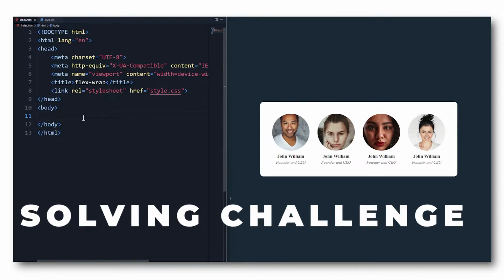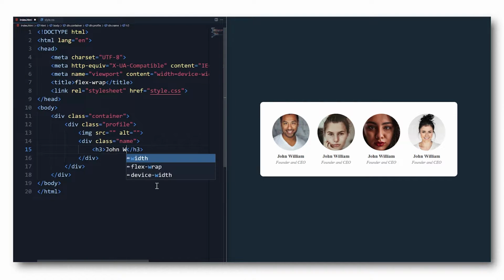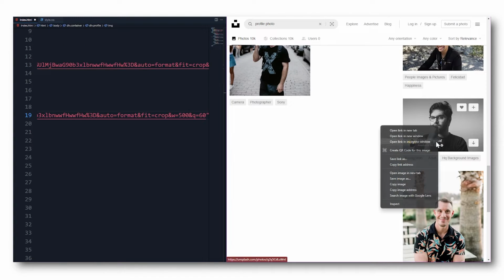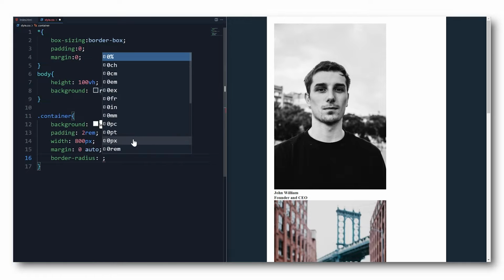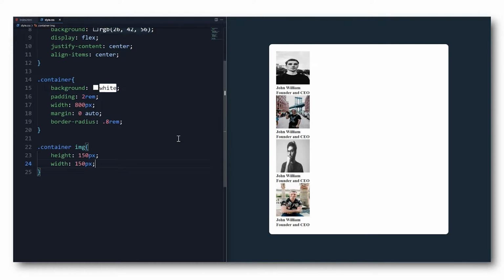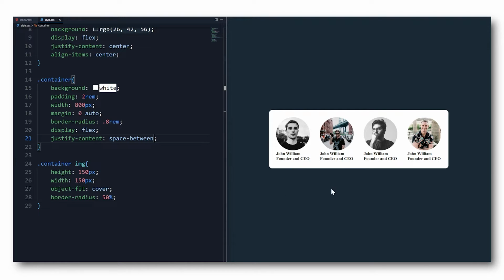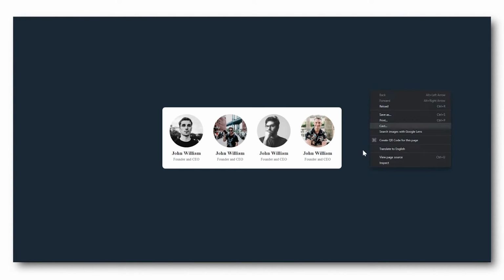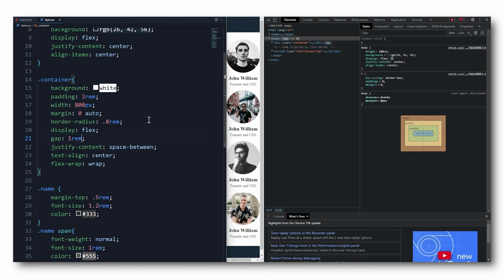Flexbox Tutorial #14: Flex Wrap Project | codingops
Flexbox is a one-dimensional layout system that we can use to create a row or a column axis layout. It makes our life easier to design and build responsive web pages without having to use tricky hacks and a lot of float and position properties in our CSS code.

In this video we’ll walk you through flexbox, and this is a complete flexbox bootcamp where you will learn css flexbox from scracth.
This bootcamp has 25 lessons which I will be uploading here.
- css flexbox introduction
- why do we use flexbox?

Our channel is about FRONTEND DEVELOPMENT. We cover lots of cool stuff such as javascrrpt, css, html, node js, react and many more.

flexbox tutorials
flexbox vs grid
css flex
css3
flexbox design patterns
what does flexbox do
how does flexbox work
flexbox in css
how flexbox works